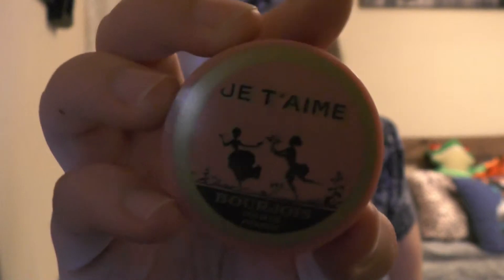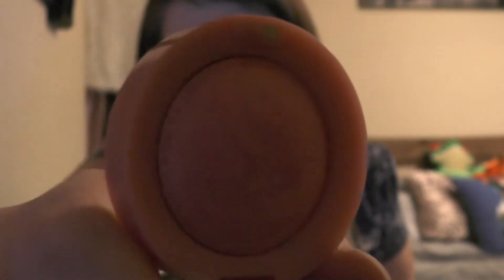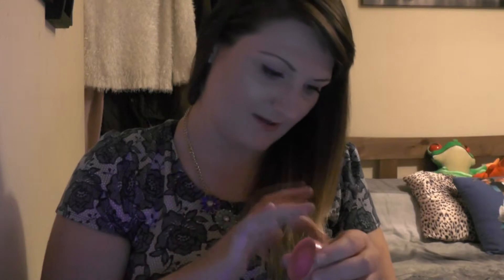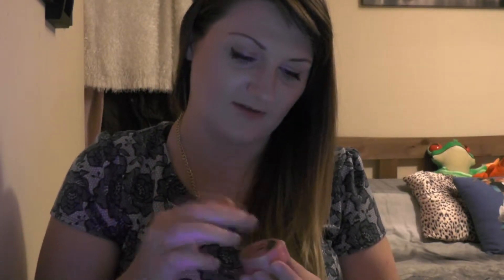Top 5 Drugstore || Blush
Hey dolls,
Here's another installment of my Top 5 Drugstore products, today is Blush. I know that this is pre-recorded but I thought it would be uploaded way before now.
Enjoy and Stay Gorgeous
XOXOX

Products mentioned
NYC Blush Palette
NYX Blush
Sleek Blush by 3 (Pink Lemonade)
Bourjois Blush Pot (Golden Rose)
Sleek Individual

Where else to find me - sparklebarbie1000.blogspot.com